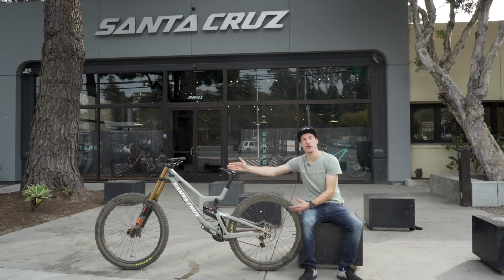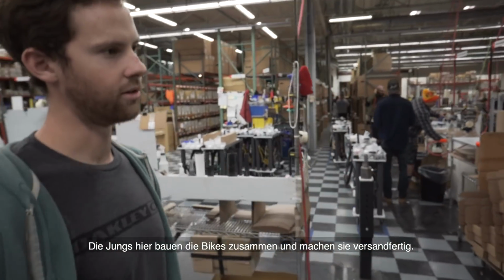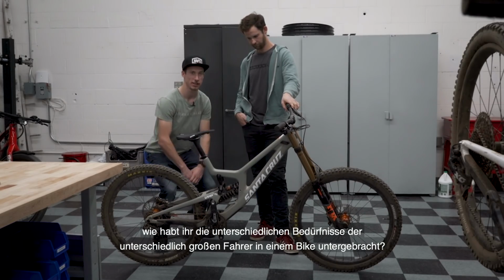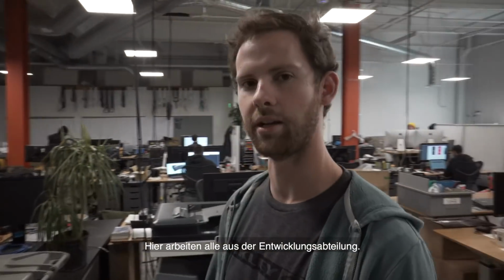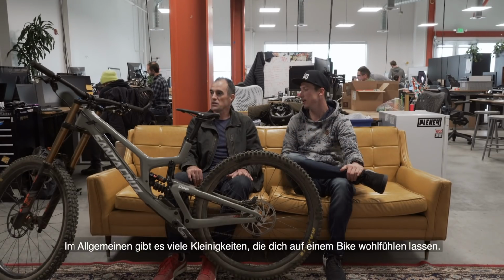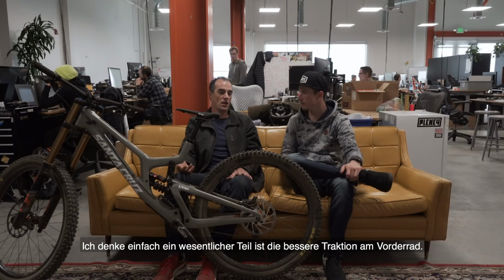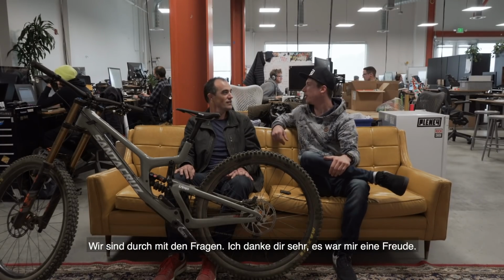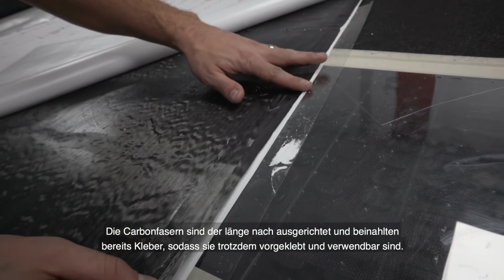INSIDE OUT | V10 29er Downhill Bike 2019 | Santa Cruz Bicycles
Das nageneue 29er V10 Downhill Bike von Santa Cruz wurde bereits einige Jahre von dem Syndicate Downhill Weltcup Team getestet und entwickelt. Und "gut Ding" braucht eben seine Zeit.
Ich bin stolz euch nun das neue 29 Zoll Downhill Bike, sowie ein Blick hinter die Produktion und Entwicklung der coolsten Bike Marke der Welt zu liefern.
Film ab!

Produktplatzierungen und Empfehlungen.
Dieses Werbevideo wurde von Santa Cruz Bicycles finanziert.